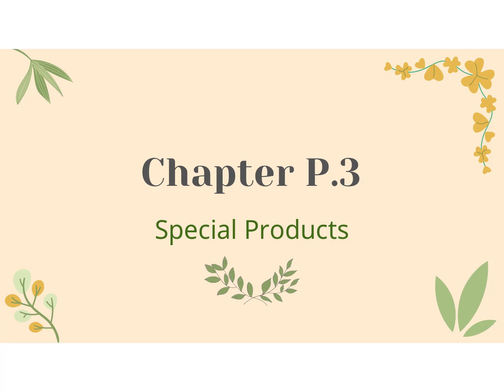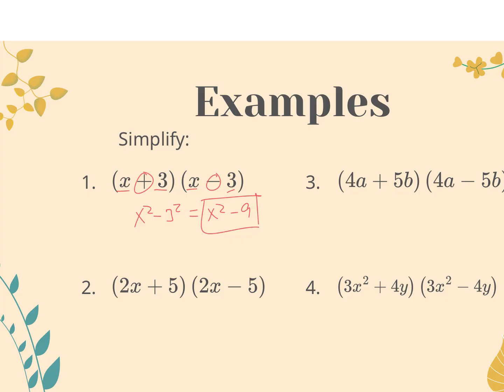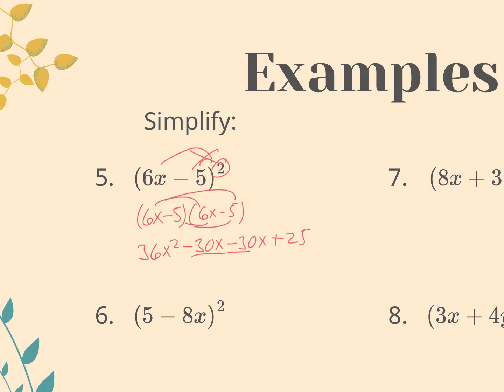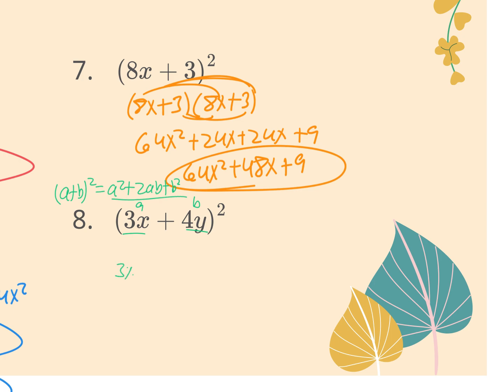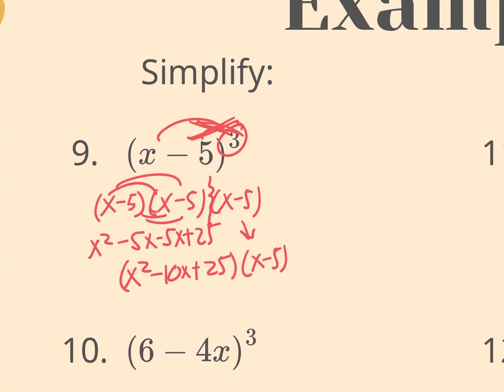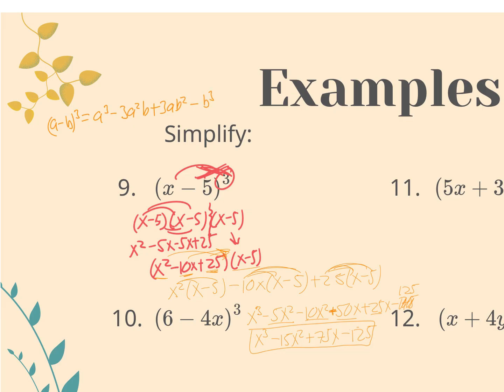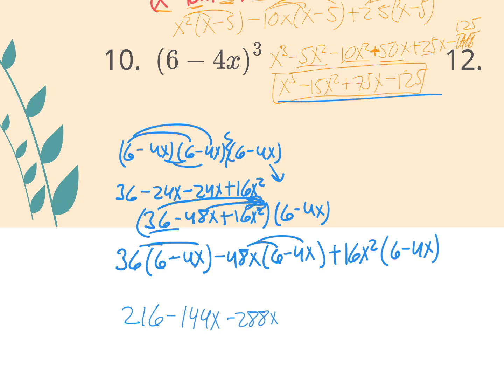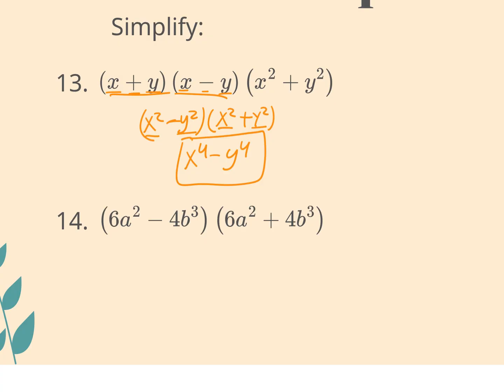Algebra II - Chapter P.3b - Special Products